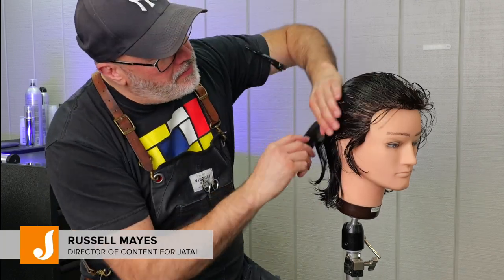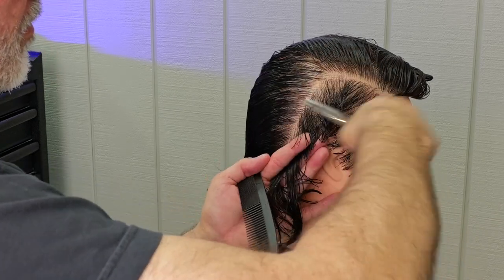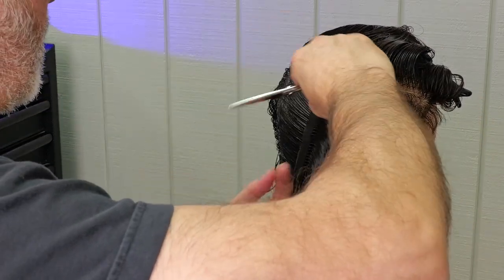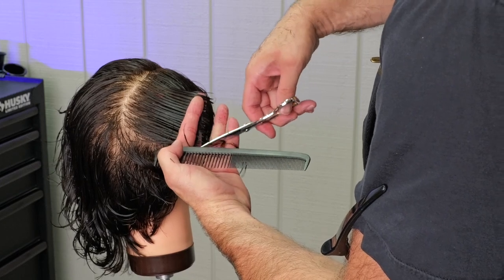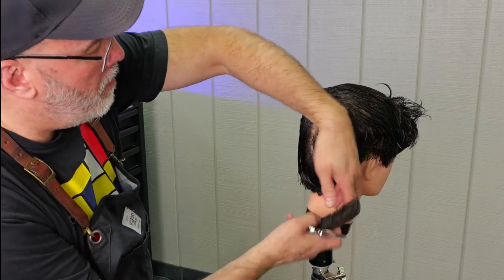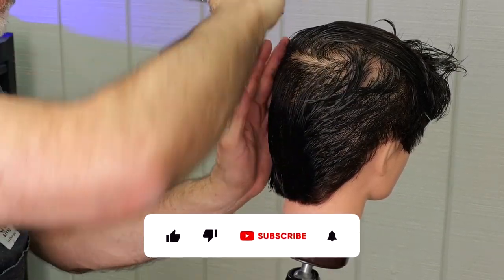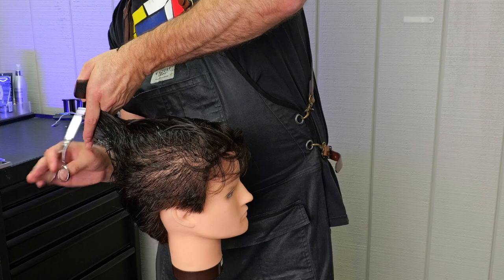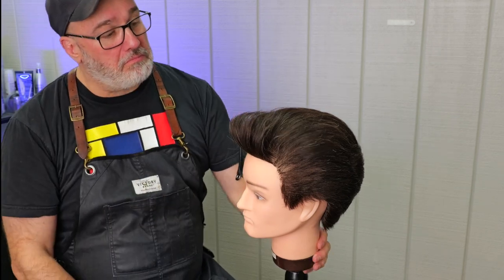Men's Classic Vintage 1950's Ducktail Haircut Tutorial using Scissors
Let’s explore the classic 1950s ducktail haircut. This iconic hairstyle, also known as the “DA,” remains a timeless choice for those seeking a sophisticated and vintage look. When you see an image of a ducktail haircut, it's distinct characteristic is the middle parting that occurs in the back of the head when the sides are swept to the back.

The ducktail is one of those hairstyles that require precision and attention to detail. The process of creating clean lines is required for the classic “duck’s tail” at the back. While the shape is classic it offers a lot of variation in overall style, hair thickness, and texture. This ducktail hairstyle will also look great on straight or curly hair.

Russell explains each step and uses JATAI Osaka Scissors and JATAI Tokyo Thinning Scissors by BMAC in this tutorial to complete the cut. You don't need a special ducktail comb to get this look. It's all predicated by giving the proper haircut and using a combing technique to comb the hair back on the sides.